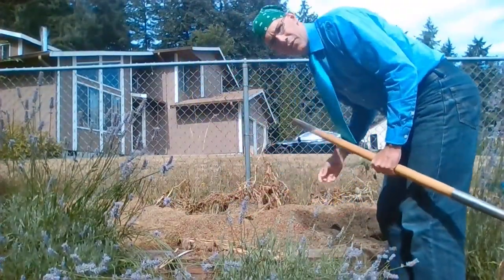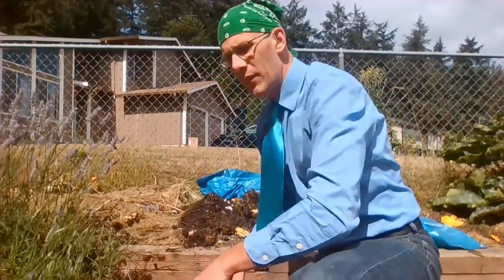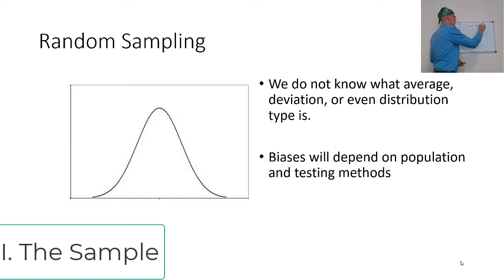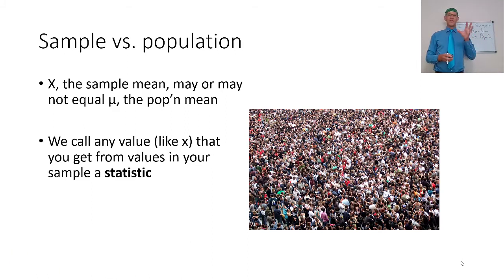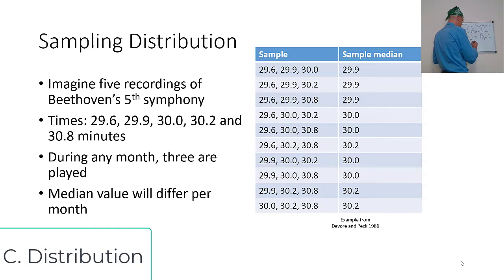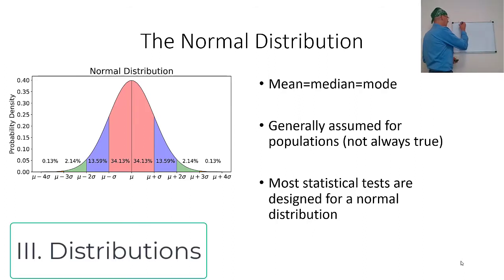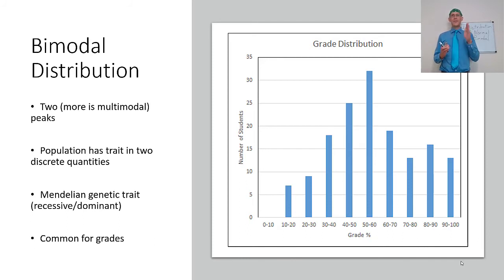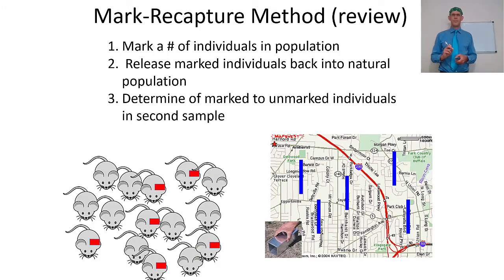16 Lecture Sampling a Population